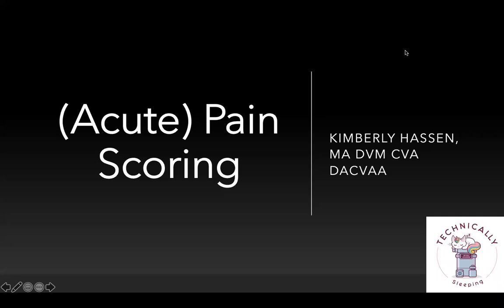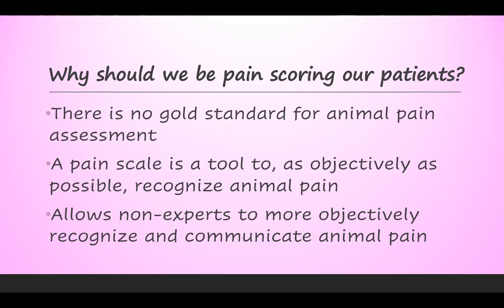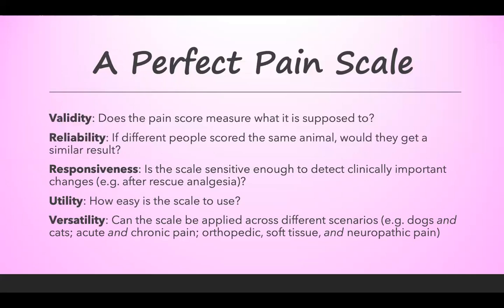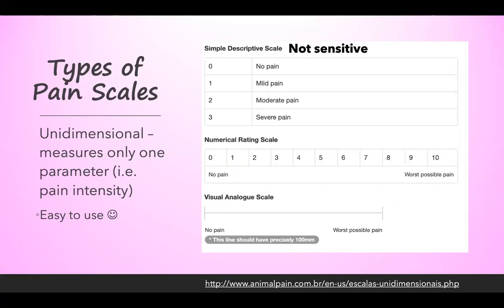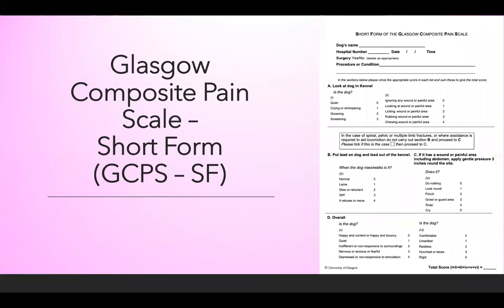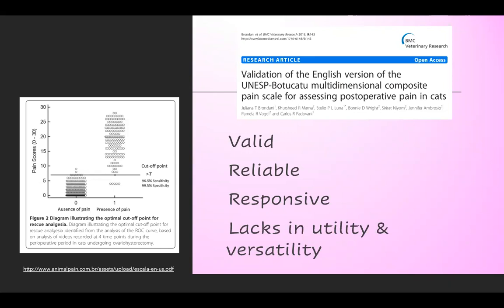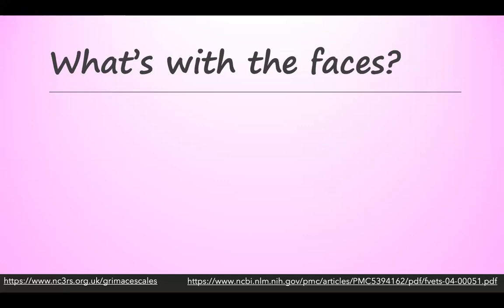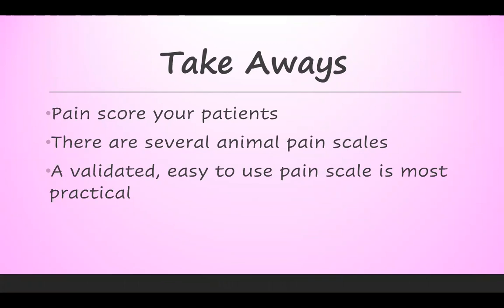Level 1 (beginner): Acute Pain Assessment (dogs and cats)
A brief rundown of pain scales in dogs and cats